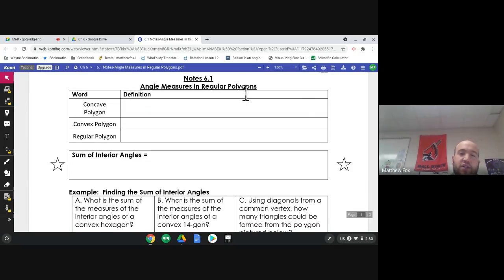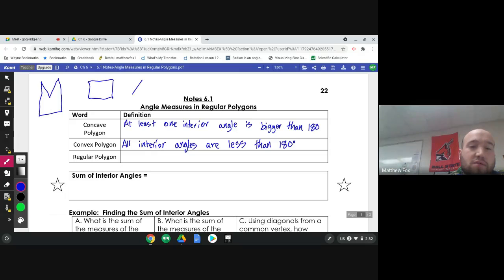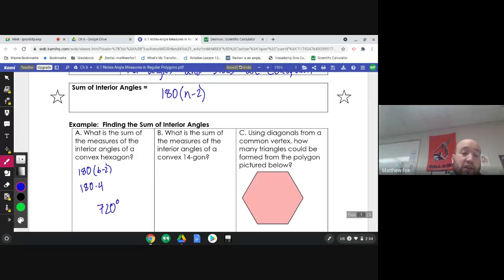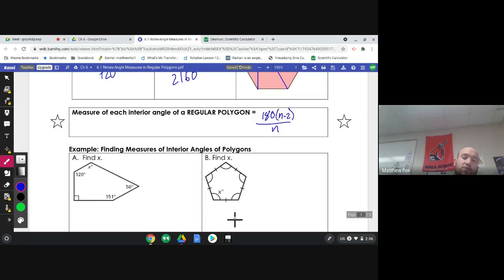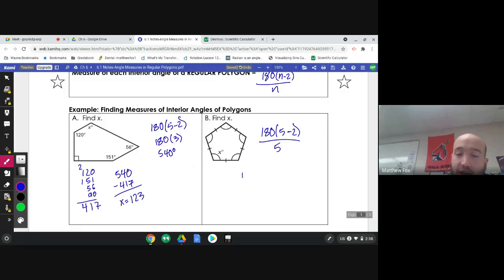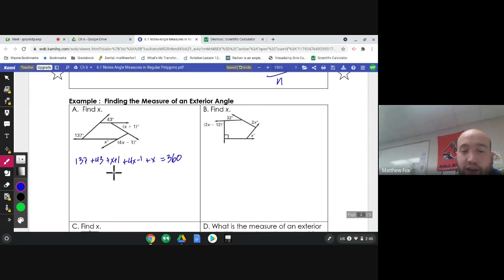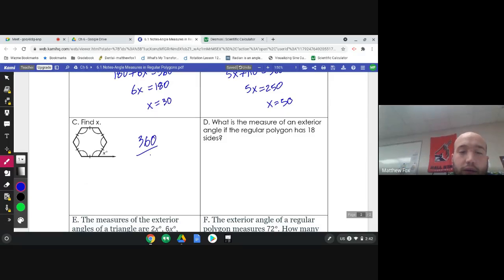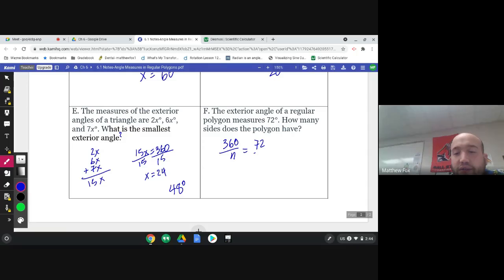Geometry Notes: 6.1 Interior and Exterior angles of polygons, April 5, 2021